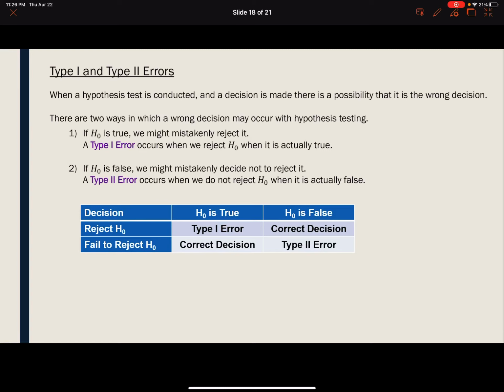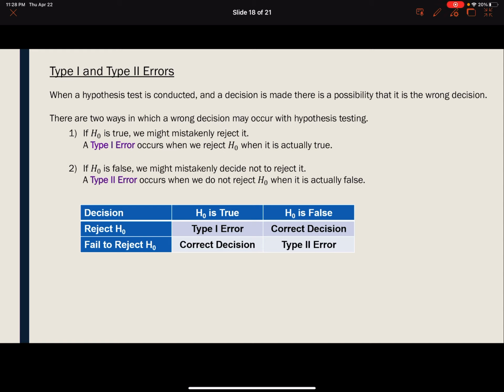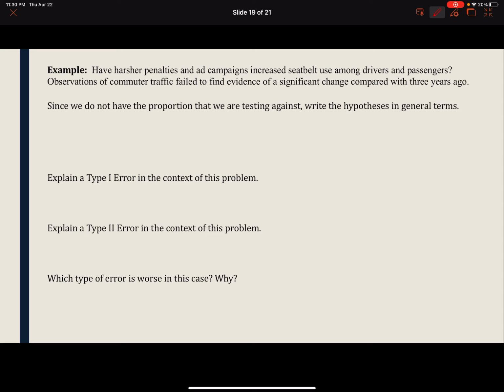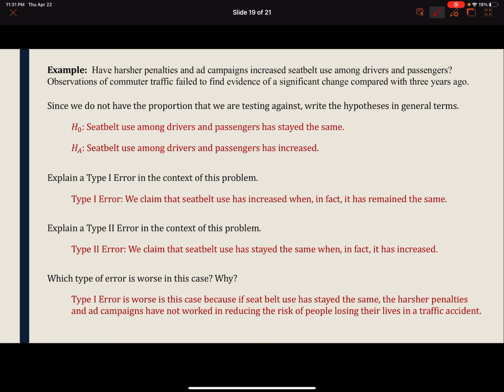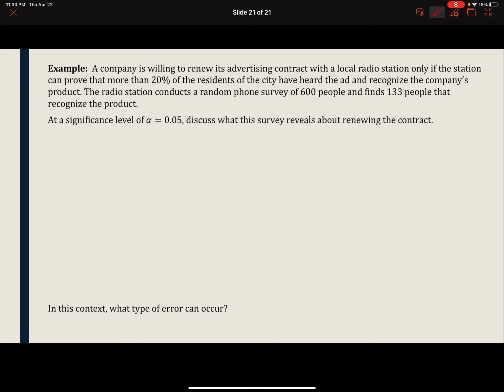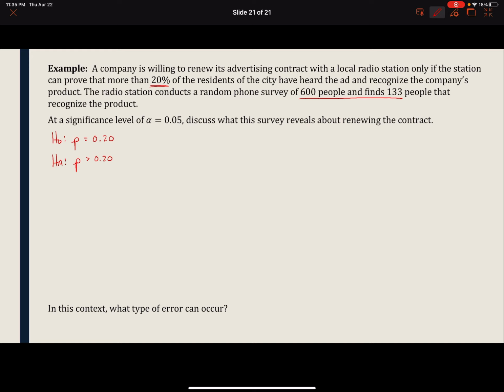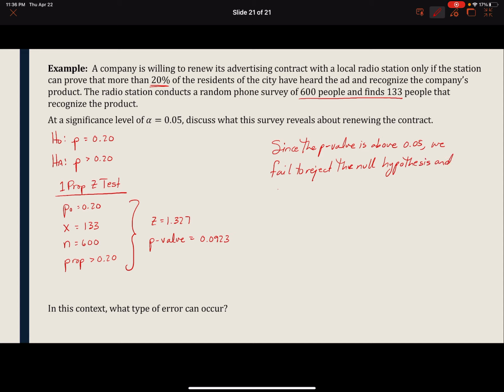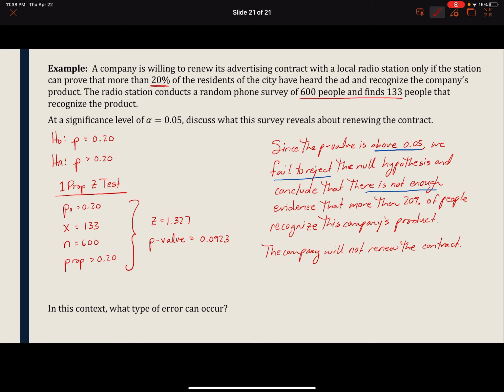Ch.16 Type 1&2 Error